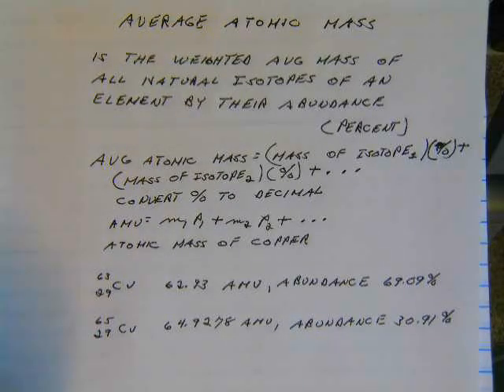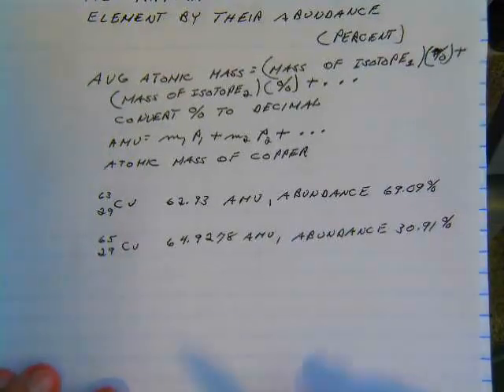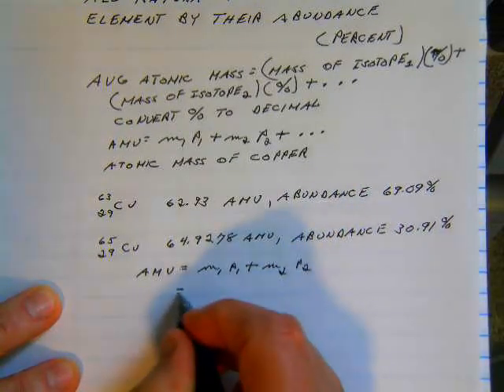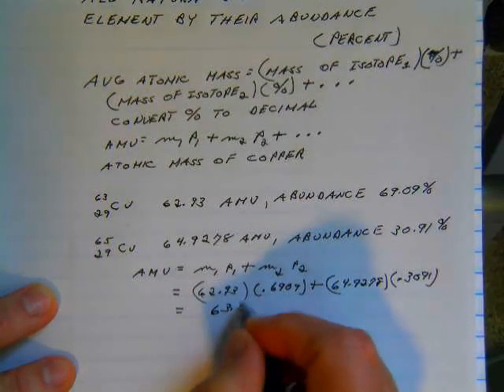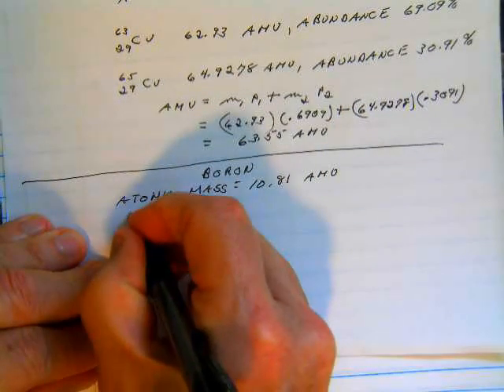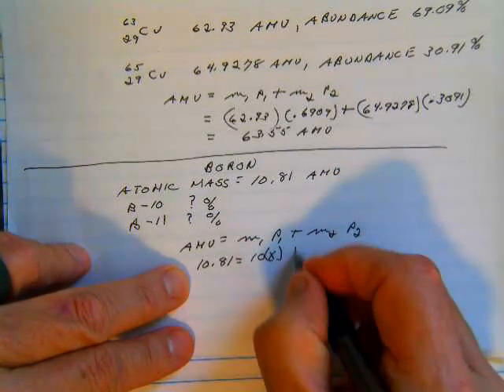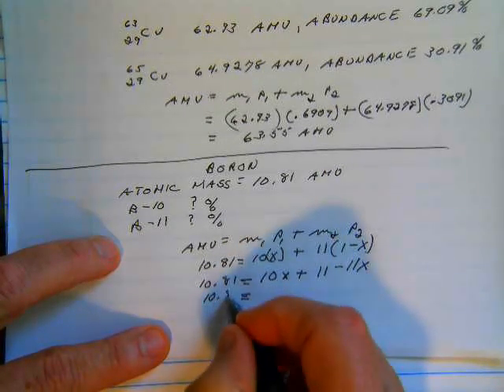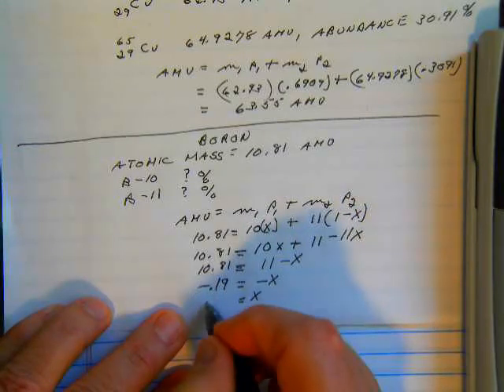Average Atomic Mass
Calculating average atomic mass.